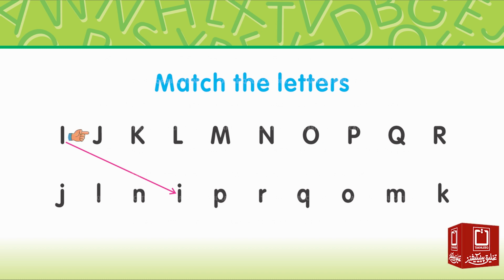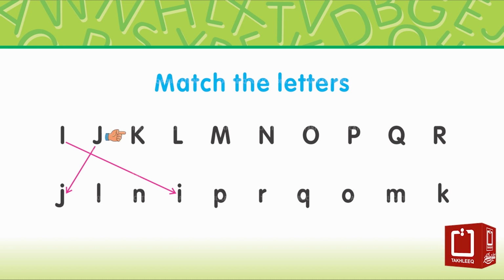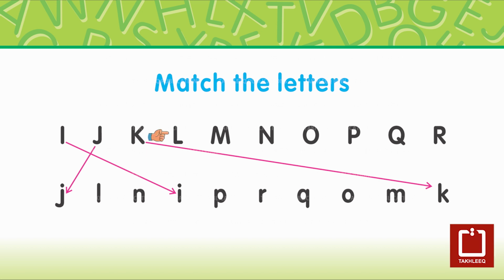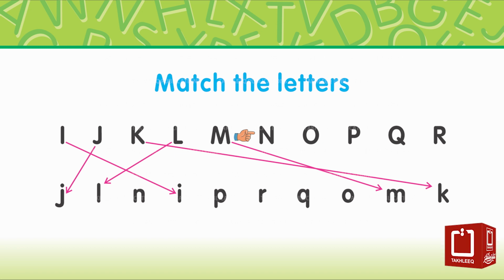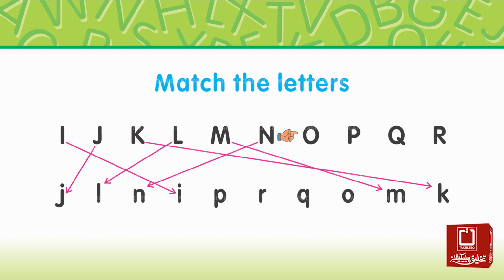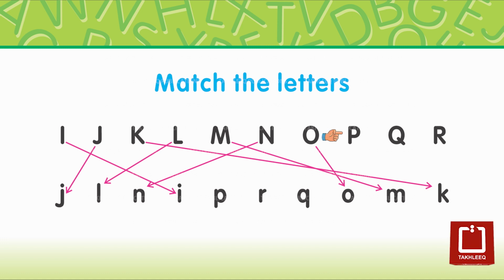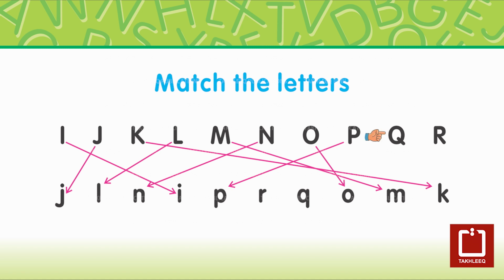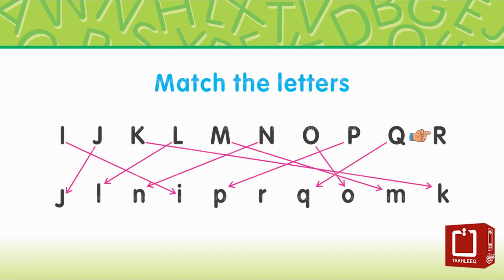English Qaida A Page 16A Exercise Match the letters